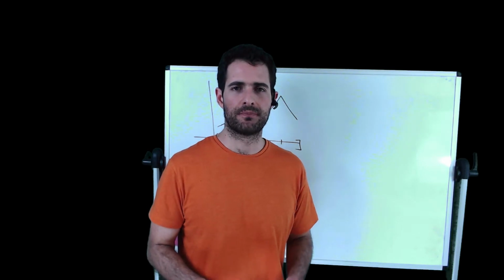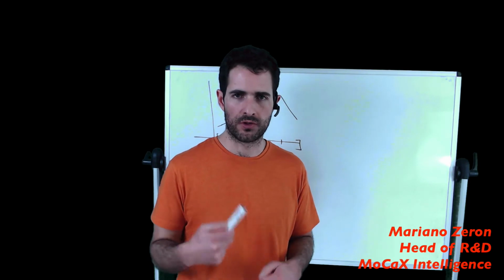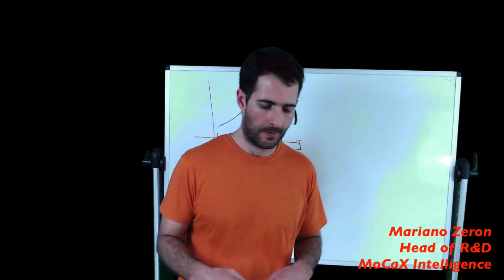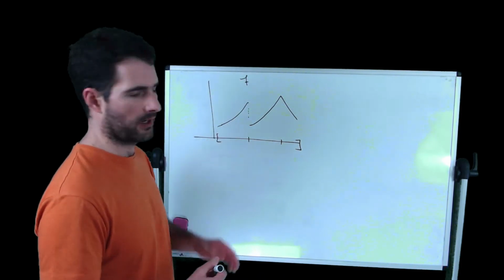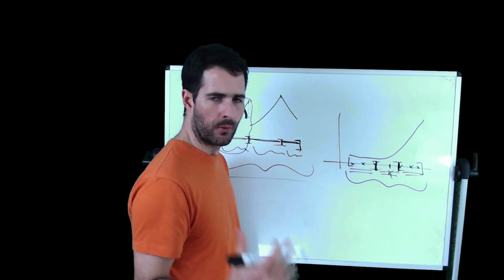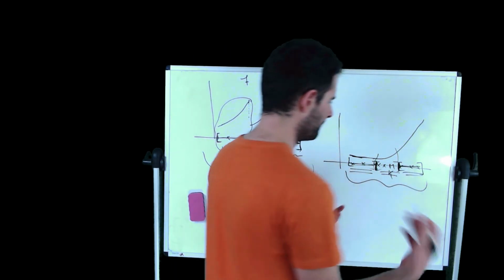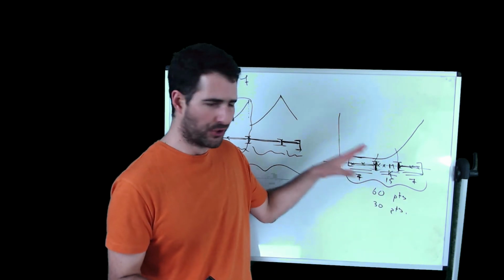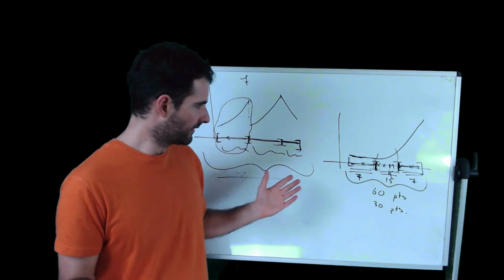Theory - Splines of Chebyshevs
Splines of Chebyshevs